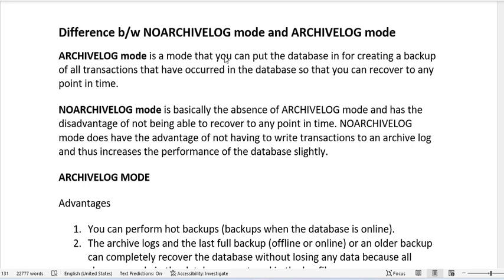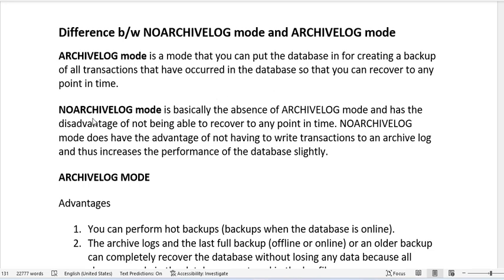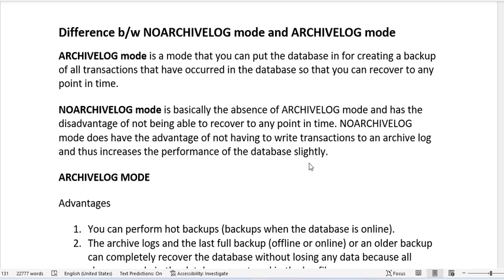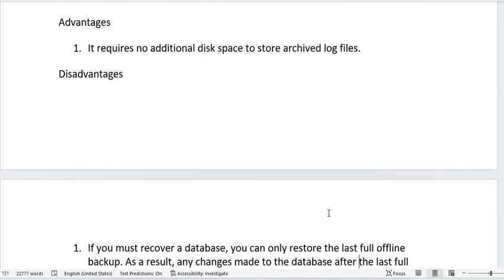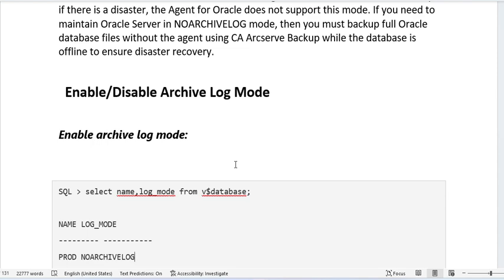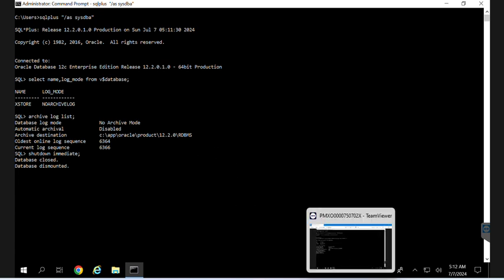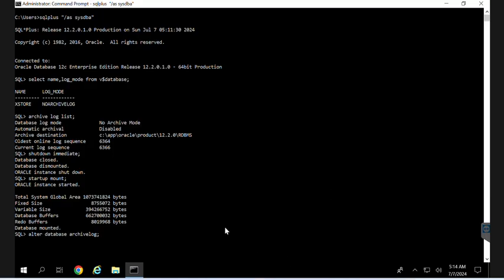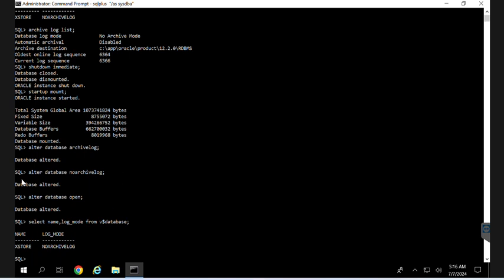Archive log mode in oracle | How to Enable & disable archive log mode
Archive log mode in oracle
How to Enable & disable archive log mode
What is the difference between archive log mode and no archive log mode?
How to set archive log mode in Oracle?
How do I turn off archive log mode in Oracle?
Hi All,

I have 8 years of experience in multiple MNC companies as Oracle Database Administrator.
Please watch my video I am going to share all importance information related to Oracle and other databases and
providing complete playlist on oracle database and going to cover full course training on oracle database on YouTube.
I am Oracle DBA Resource with 8 years of experience in IT industry.

Regards,
Saurabh